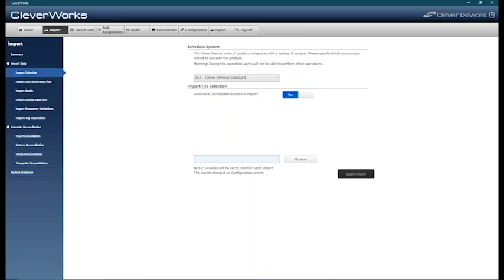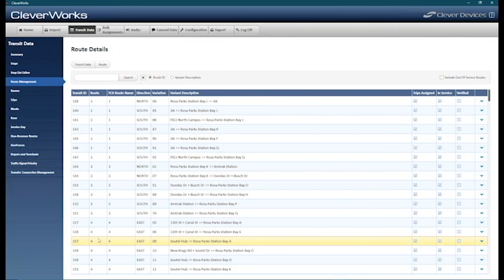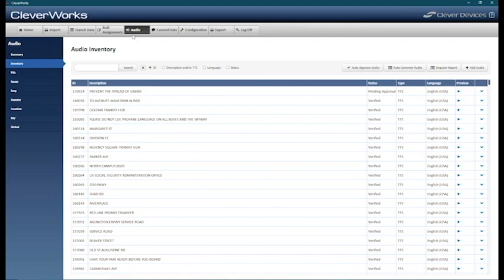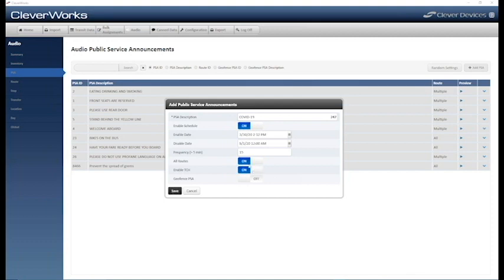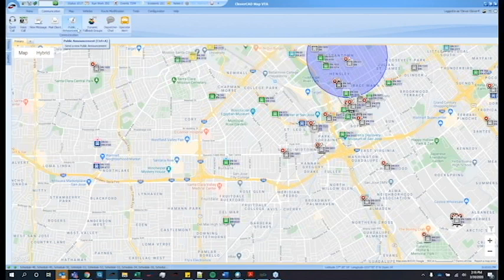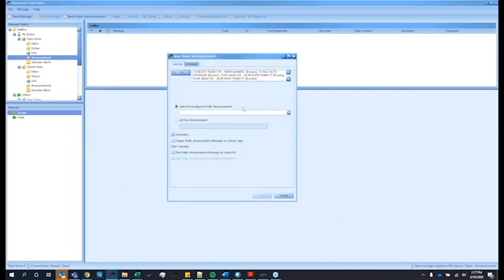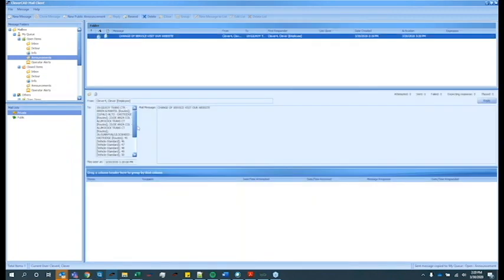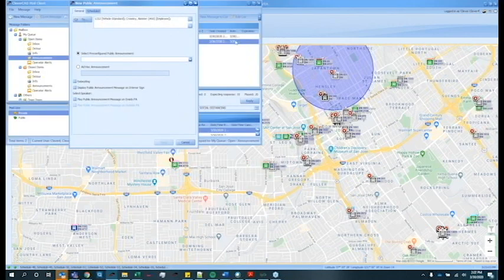Making Scheduling Changes and Creating New Public Service Announcements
As your ridership decreases, you need to adjust your service to meet demand while creating new announcements for those riders who are depending on the service you provide.